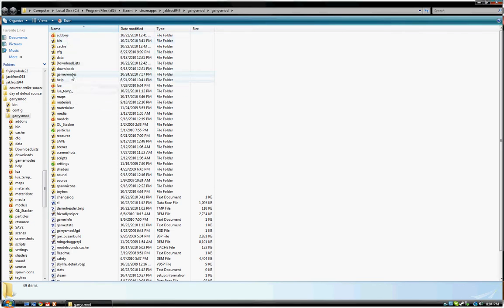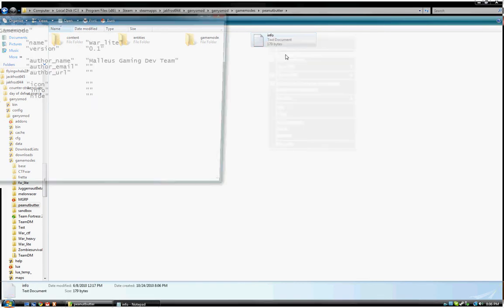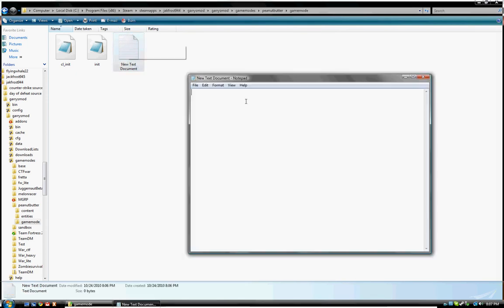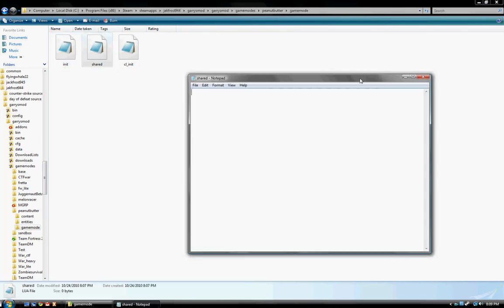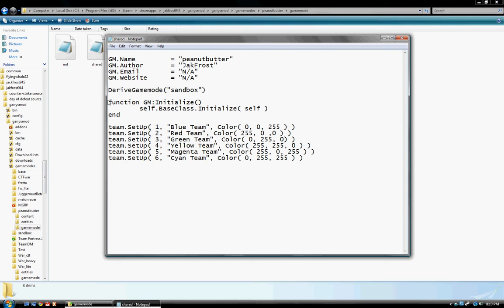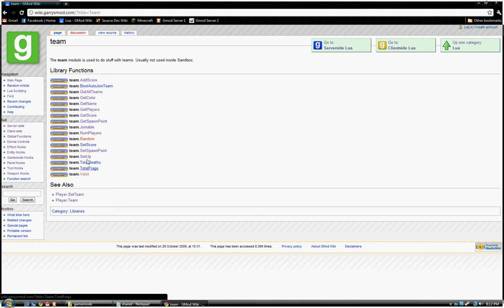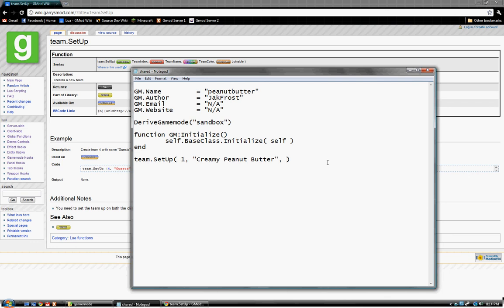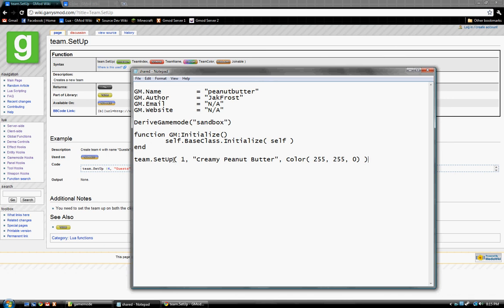Garry's Mod Gamemode Tutorial - Part 1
The location mentioned can usually be found at a similar spot:
C:/Program Files/Steam/steamapps/garrysmod/garrysmod/

The init.txt reads:

"Gamemode"
 "name"  "peanutbutter"
 "version" "0.1"

 "author_name" "Jakfrost"
 "author_email" ""
 "author_url" ""

 "icon"  ""
 "info"  ""
 "hide"  ""

The shared.lua file is below.

GM.Name  = "peanutbutter"
GM.Author  = "JakFrost"
GM.Email  = "N/A"
GM.Website  = "N/A"

DeriveGamemode("sandbox")

function GM:Initialize()
 self.BaseClass.Initialize( self )
end

team.SetUp( 1, "Creamy Peanut Butter", Color( 255, 255, 0) )
team.SetUp( 2, "Chunky Peanut Butter", Color( 0, 255, 255) )